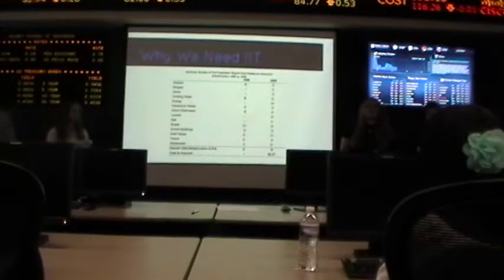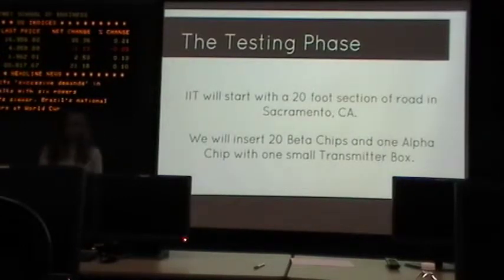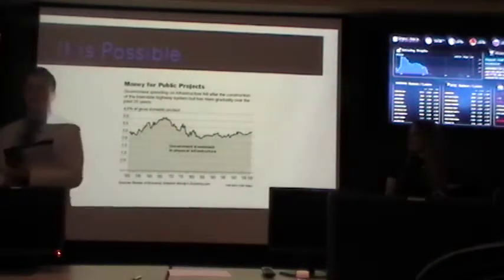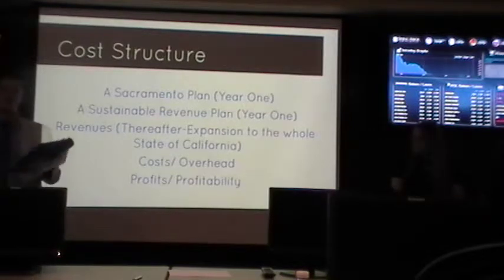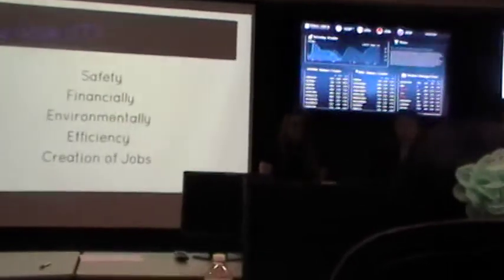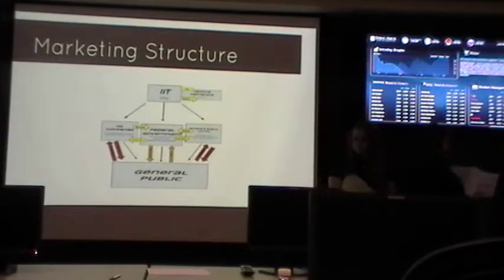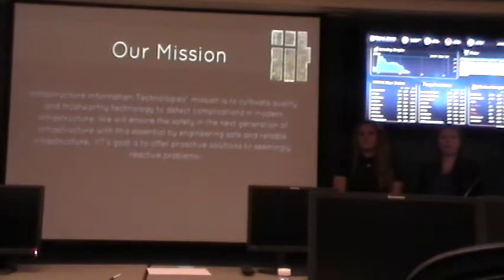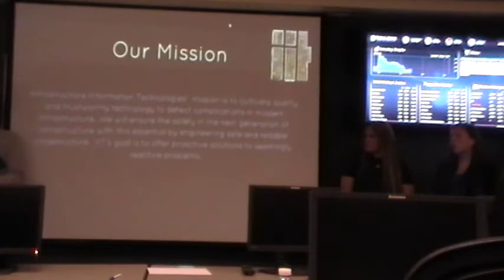IIT--Infrastructure Information Technologies at CEO Academy 6-20-14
Infrastructure Information Technologies (IIT) is a business concept developed by high school students during a one-week "CEO Academy" held at Spring Arbor University in Spring Arbor, Michigan.  This video was recorded by Ron Betzig, Director of the Entrepreneurship Program at Jackson College in Jackson, Michigan.